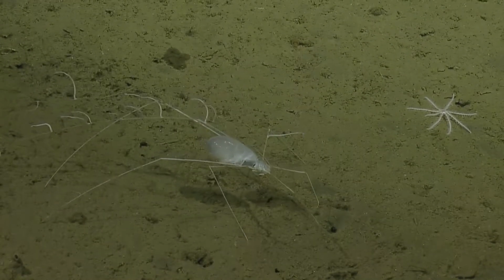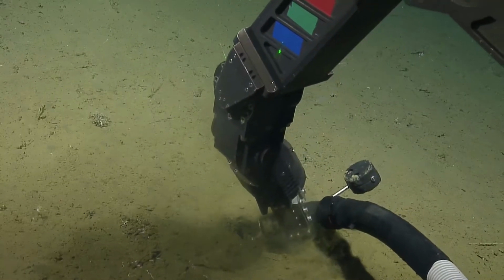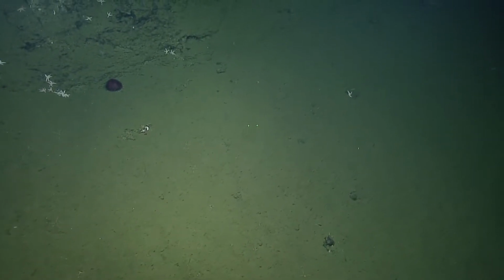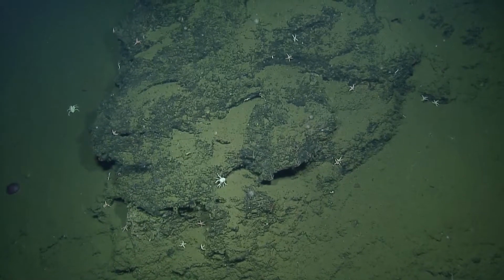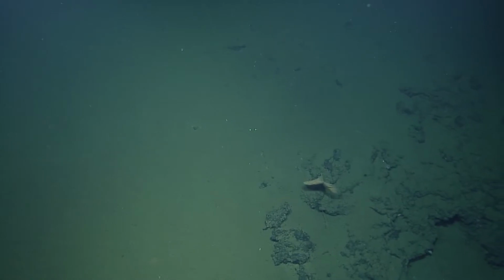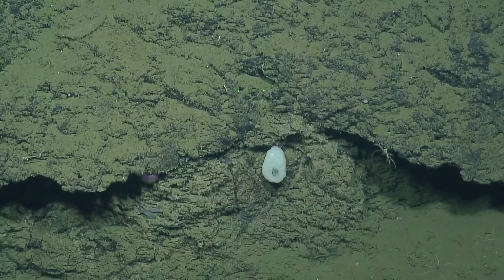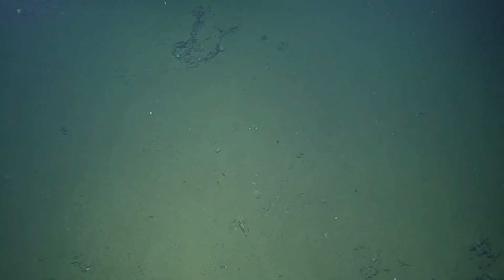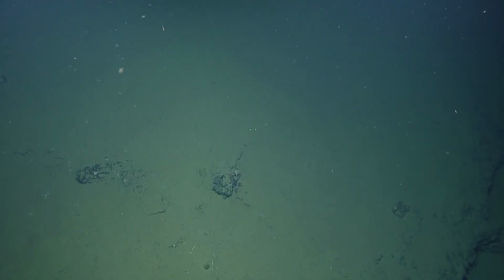ROV Hercules Dive NA123 H1832 2020 10 20 08 43 56 744 UTC 1